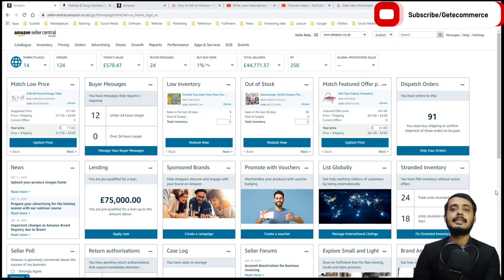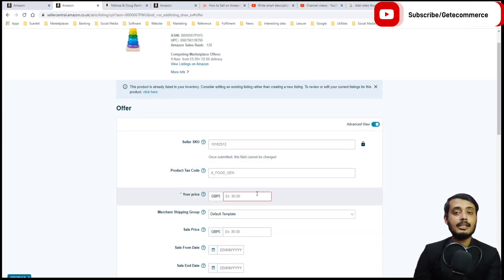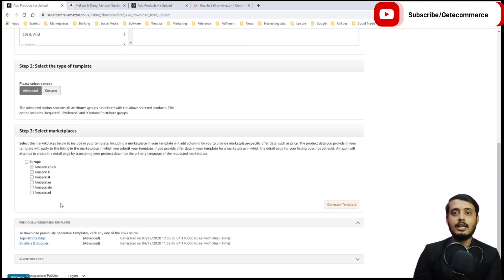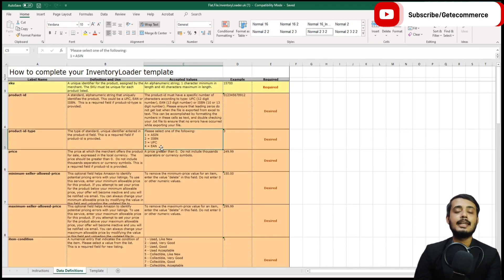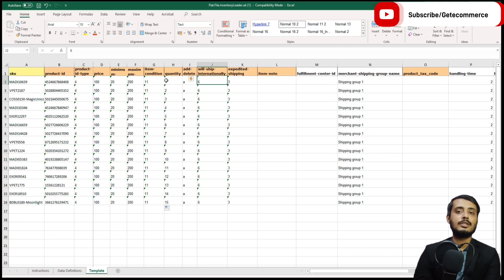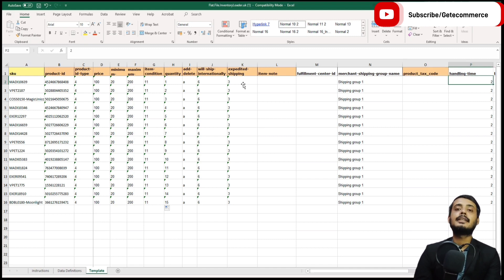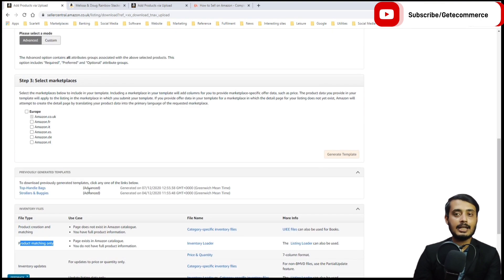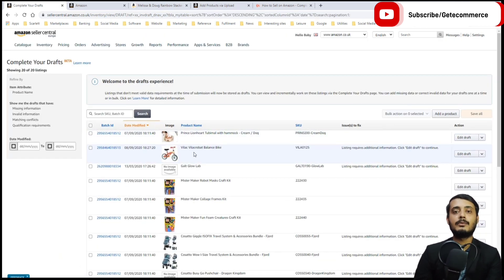How to Create Product Listings by Catalogue Matching | Amazon FBA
In this video, I share How to List Your First Product on Amazon 2022 as we create your Amazon Product Listing 2022 step by step. You will learn how to list your first product on amazon seller central and various tips and tricks to do with how to list products on amazon 2022 in general.

To list a product on amazon 2022 you will need to create an amazon listing 2022 by using the add a product page. When you create an amazon listing and list new product on amazon, there are various things to consider which we cover in this amazon listing tutorial. You will know how to list product on amazon in 2022. In this amazon listing guide covers the amazon listing creation process and how to list a product on amazon fba and create an amazon fba listing.

Join us in this Shopify tutorial and embark on a rewarding journey towards entrepreneurial success. Start your online business today with Shopify, and unlock the potential to reach customers worldwide.

Have a question? Our team is ON deck to answer at anytime.

Create a logo with Canva

Best AI Writing Tool for Free:-

If you use my link then you will get maximum discount.

Content on the Getecommerce YouTube Channel and any extensions thereof is intended to be used for informational and entertainment purposes only. It is important to do your own research before making any investment, financial or business decisions. Getecommerce is not a financial advisor. You should always seek professional advice from certified professionals or independently verify any information you find on our channel, website or any of our other platforms before making decisions.